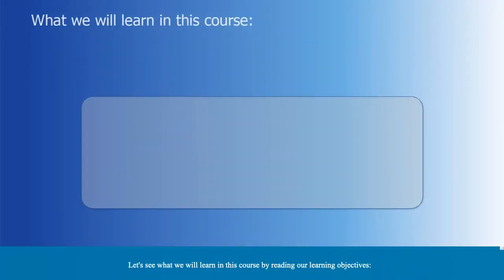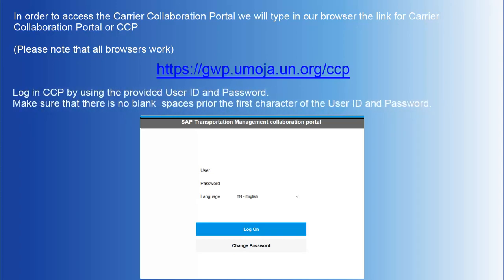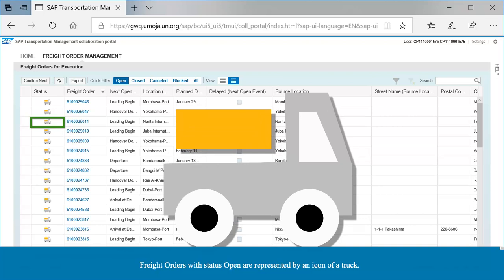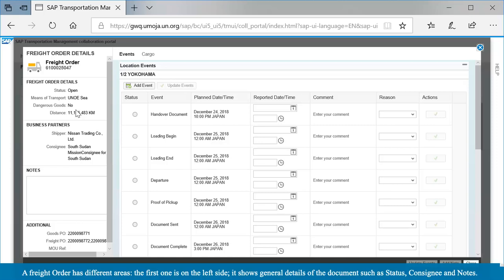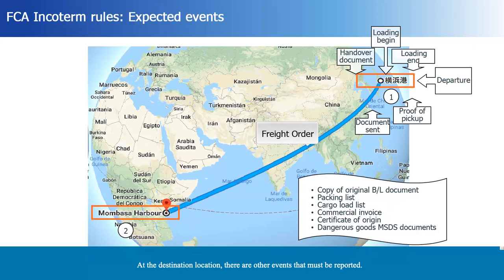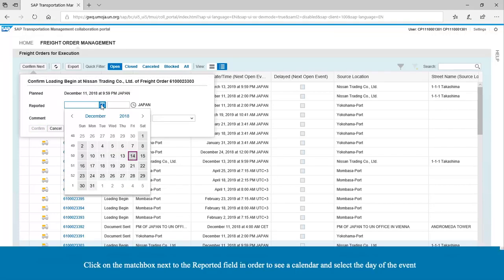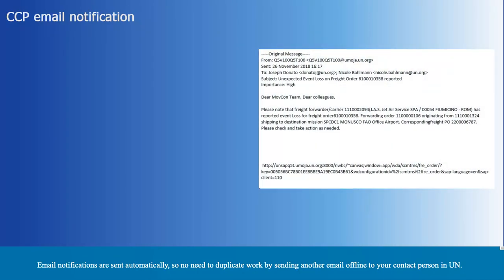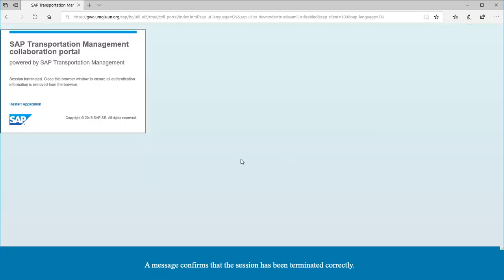Freight Forwarders (UNOE)